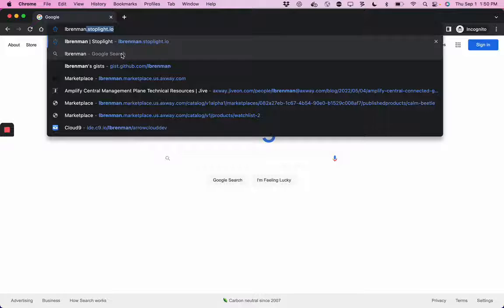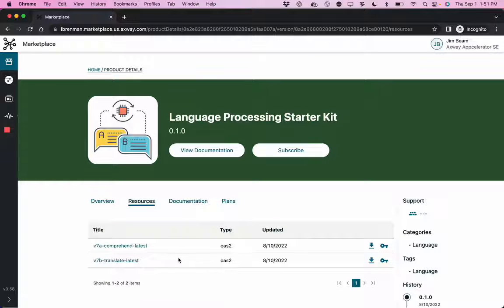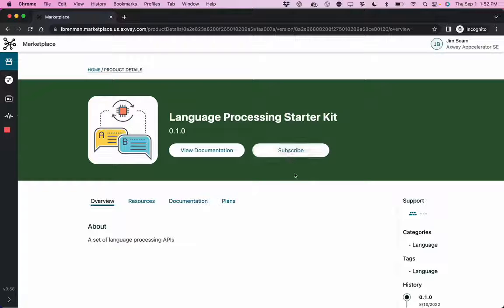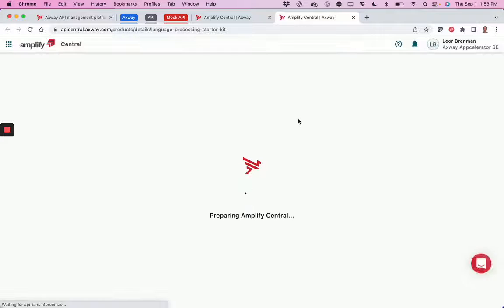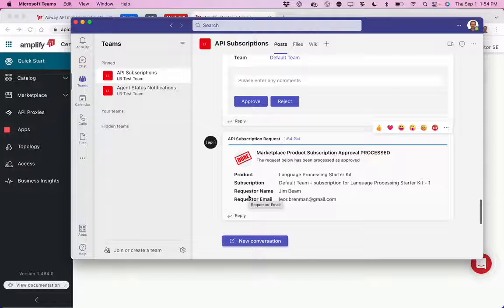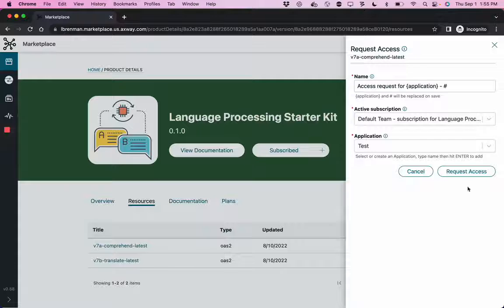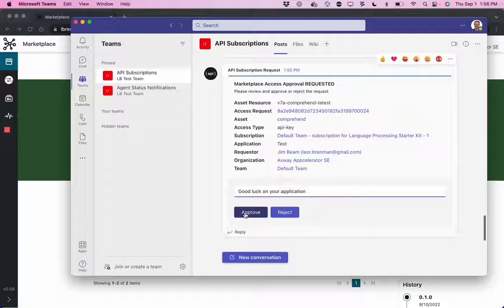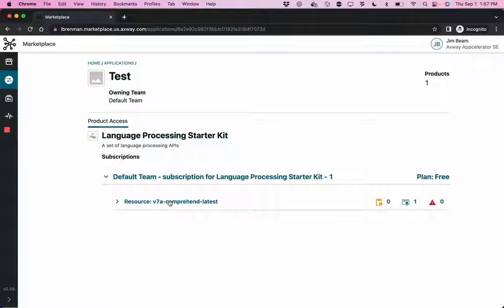Marketplace Subscription and Asset Access Request Approval Flow using API Builder and MS Teams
Axway Amplify Marketplace Subscription and Asset Access Request Approval Flow using API Builder and MS Teams